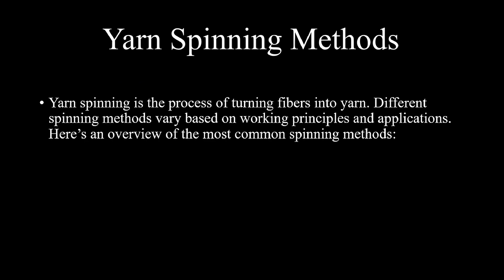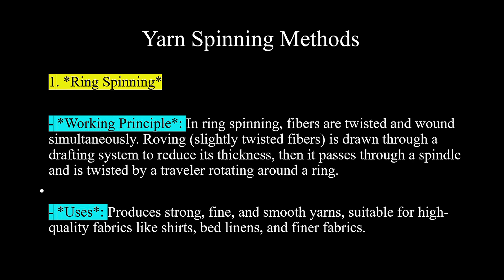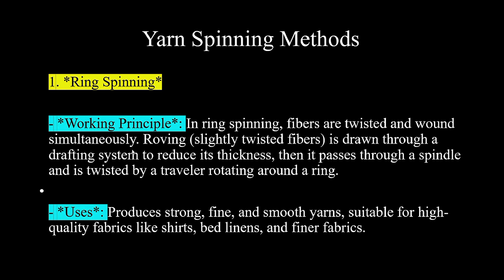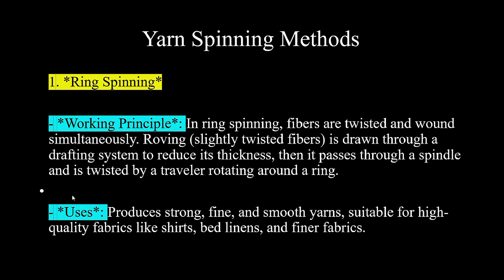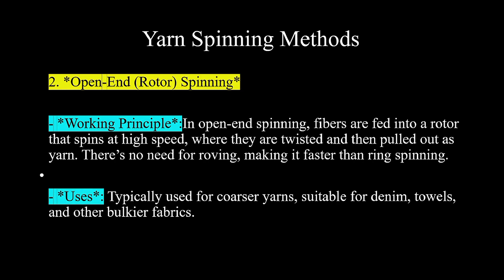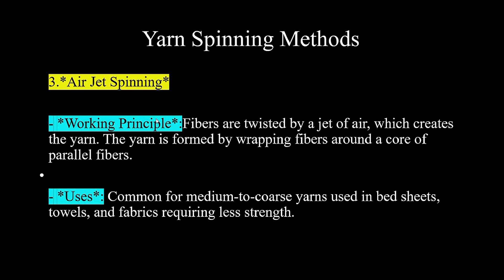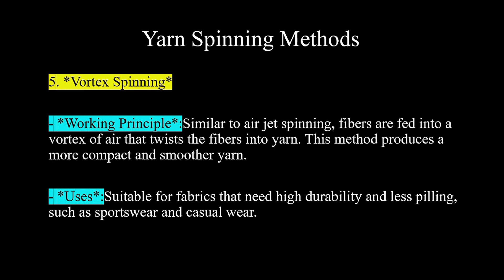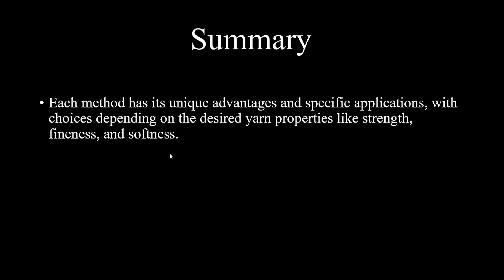Textile Fibers Lecture(Yarn Spinning Methods)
Yarn spinning is the process of turning fibers into yarn. Different spinning methods vary based on working principles and applications. Here’s an overview of the most common spinning methods:

### 1. **Ring Spinning**
   - **Working Principle**: In ring spinning, fibers are twisted and wound simultaneously. Roving (slightly twisted fibers) is drawn through a drafting system to reduce its thickness, then it passes through a spindle and is twisted by a traveler rotating around a ring.
   - **Uses**: Produces strong, fine, and smooth yarns, suitable for high-quality fabrics like shirts, bed linens, and finer fabrics.

### 2. **Open-End (Rotor) Spinning**
   - **Working Principle**: In open-end spinning, fibers are fed into a rotor that spins at high speed, where they are twisted and then pulled out as yarn. There’s no need for roving, making it faster than ring spinning.
   - **Uses**: Typically used for coarser yarns, suitable for denim, towels, and other bulkier fabrics.

### 3. **Air Jet Spinning**
   - **Working Principle**: Fibers are twisted by a jet of air, which creates the yarn. The yarn is formed by wrapping fibers around a core of parallel fibers.
   - **Uses**: Common for medium-to-coarse yarns used in bed sheets, towels, and fabrics requiring less strength.

### 4. **Friction Spinning**
   - **Working Principle**: Fibers are drawn into a spinning drum where they are twisted through friction between a drum and rotating belts. This is a high-speed process.
   - **Uses**: Used for low-twist, soft yarns ideal for nonwoven fabrics, blankets, and insulation materials.

### 5. **Vortex Spinning**
   - **Working Principle**: Similar to air jet spinning, fibers are fed into a vortex of air that twists the fibers into yarn. This method produces a more compact and smoother yarn.
   - **Uses**: Suitable for fabrics that need high durability and less pilling, such as sportswear and casual wear.

### 6. **Electrospinning**
   - **Working Principle**: A high-voltage electric field draws fibers from a polymer solution, creating extremely fine fibers. These fibers are collected as a continuous filament.
   - **Uses**: Produces nanofibers for medical textiles, filtration, and high-performance applications.

### 7. **Compact Spinning**
   - **Working Principle**: A modification of ring spinning where fiber strands are compressed before twisting, resulting in fewer hairs or fiber fly-offs.
   - **Uses**: Produces smoother and stronger yarns for fine-quality garments, shirting fabrics, and knitwear.

Each method has its unique advantages and specific applications, with choices depending on the desired yarn properties like strength, fineness, and softness.